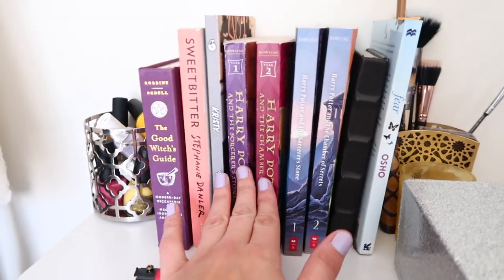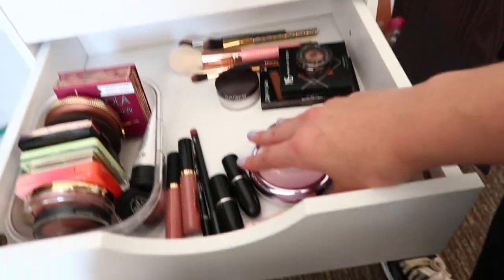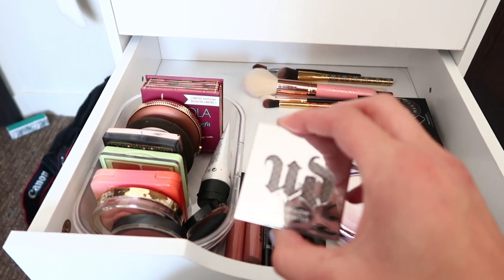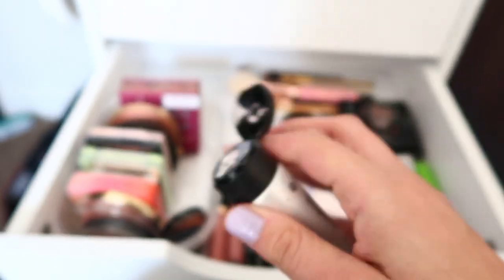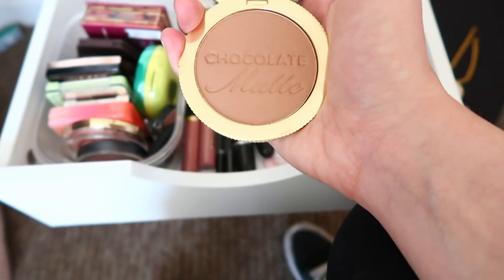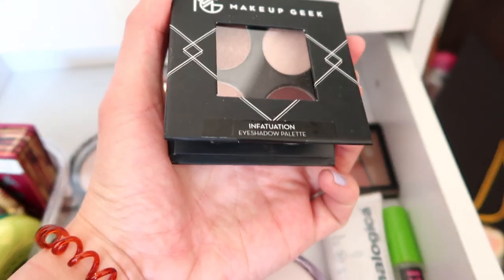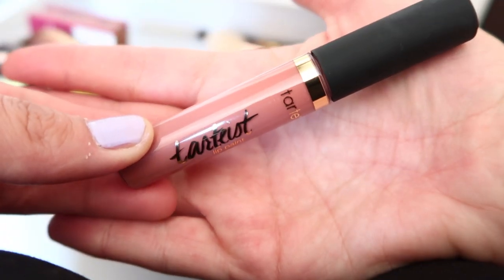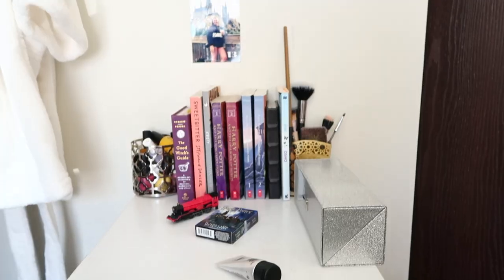My Minimalist Makeup Collection!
OPEN PLEASE! WATCH IN HD!!
Hey everyone! This video is my makeup drawer! I don't have as much makeup as I used to have a year ago, but I wanted to show you my makeup drawer before I pack it all up for my move! This next two weeks will be VERY BUSY fro me! I am GRADUATING! I have group presentations and lots to do before then, so let me know if you want to see vlogs! :)

Q/A
 Camera? canon g7x & Canon t5i